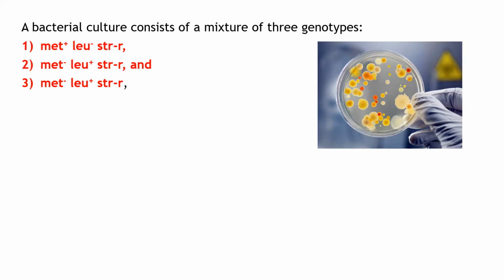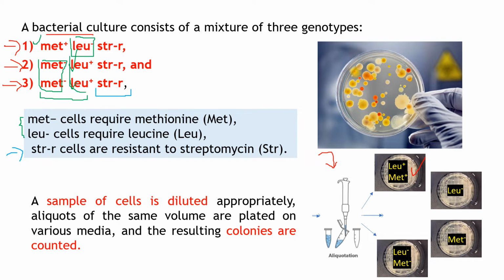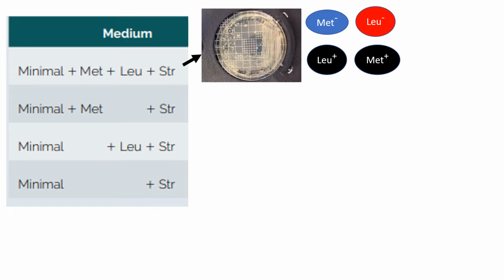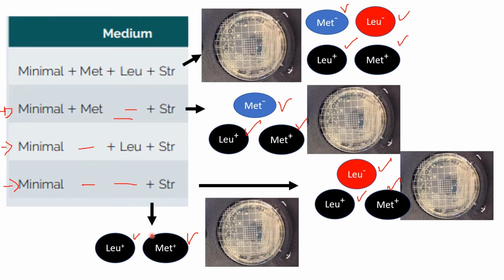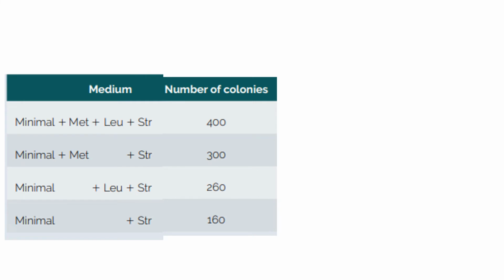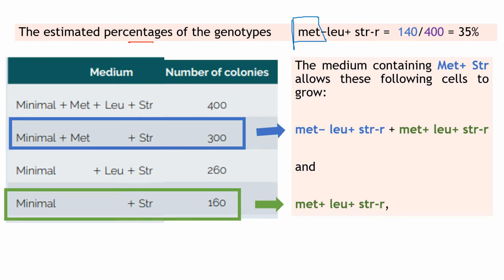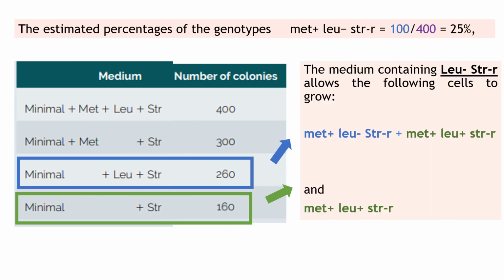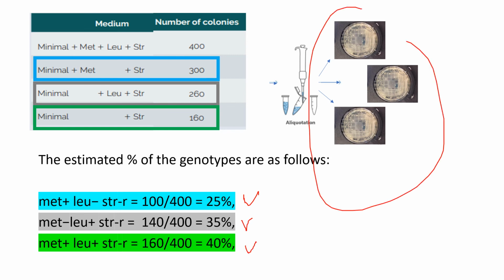Stop and think 7 1